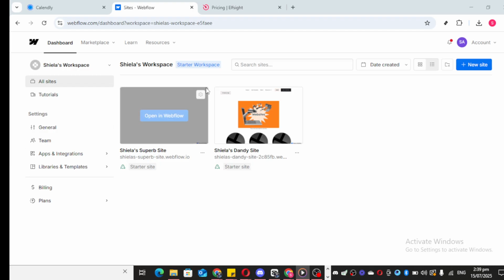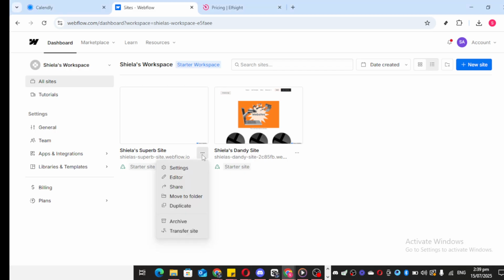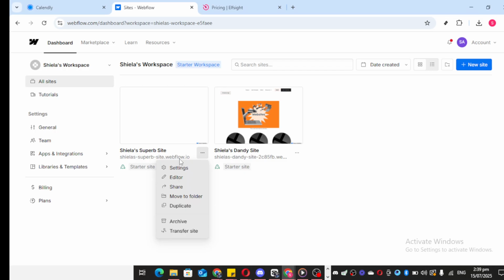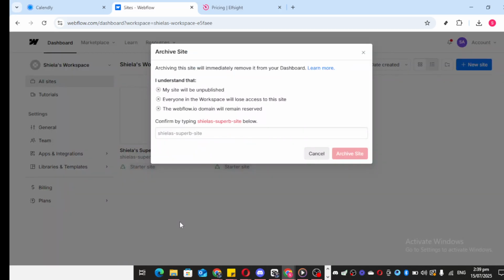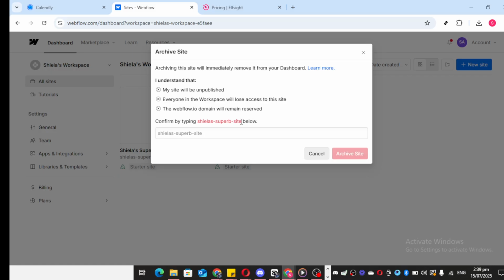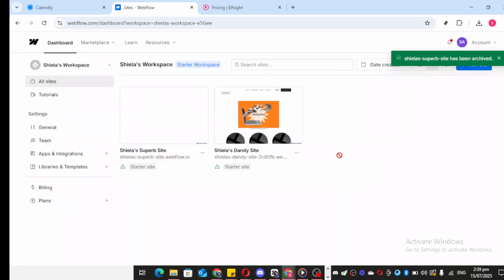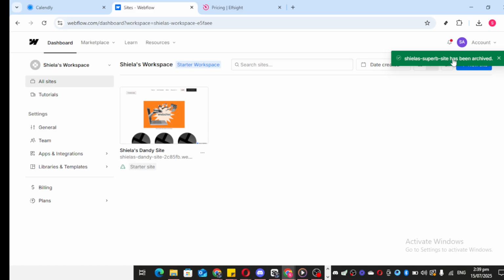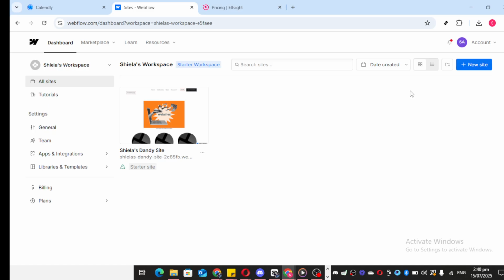How To DELETE Site In Webflow QUICK & EASY (full guide)